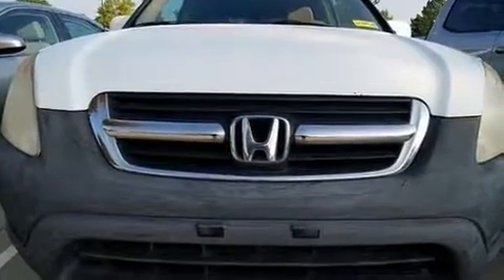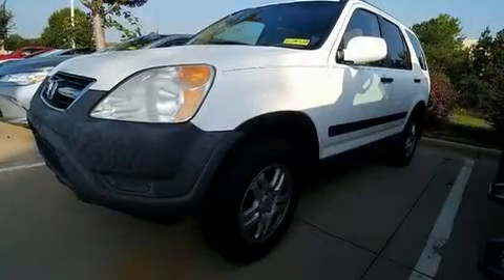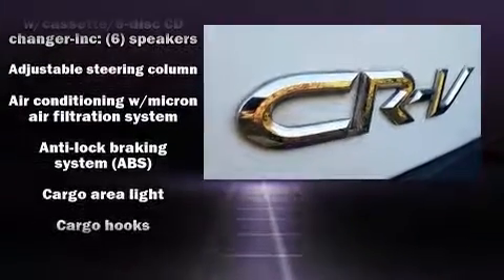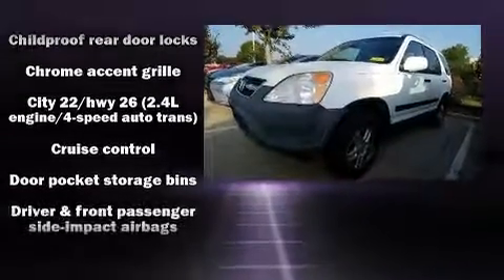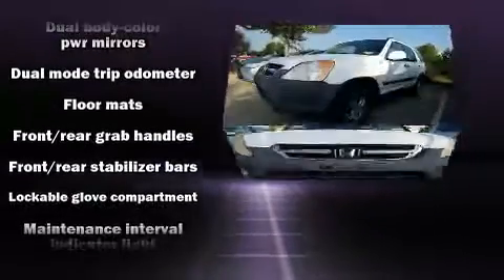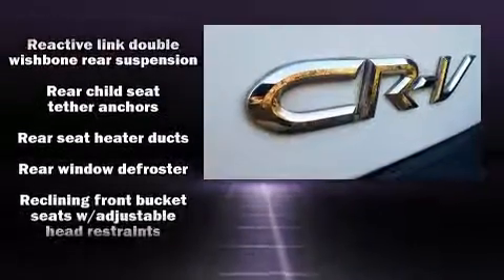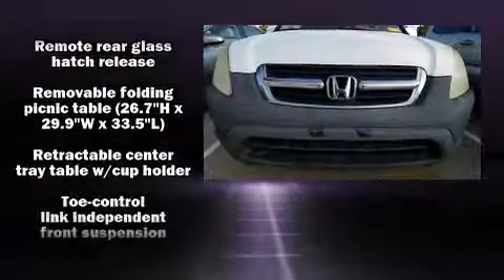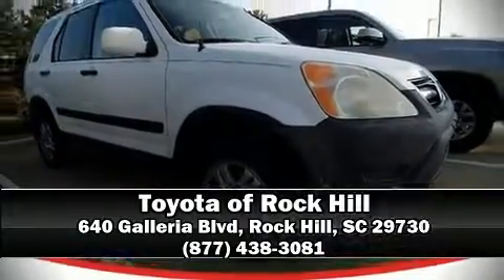2002 Honda CR-V EX in Rock Hill, SC 29730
You can expect a lot from the 2002 Honda CR-V. Under the hood you'll find a 4 cylinder engine with more than 150 horsepower, providing a spirited, yet composed ride and drive. Four wheel drive allows you to go places you've only imagined. All of the following features are included: a rear window wiper, air conditioning, tilt steering wheel, power moon roof, power windows, an overhead console, and cruise control. Honda ensures the safety and security of its passengers with equipment such as: dual front impact airbags with occupant sensing airbag, front side impact airbags, a panic alarm, and 4 wheel disc brakes with ABS. We pride ourselves in consistently exceeding our customer's expectations. Please don't hesitate to give us a call.